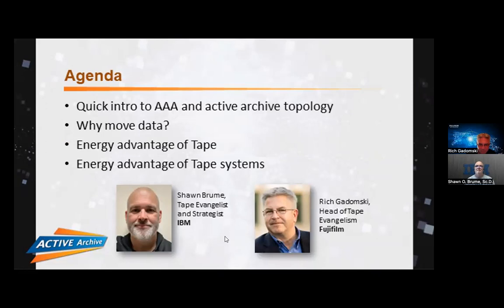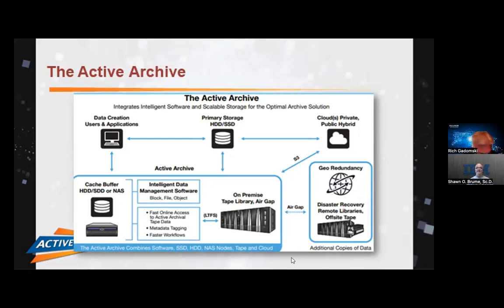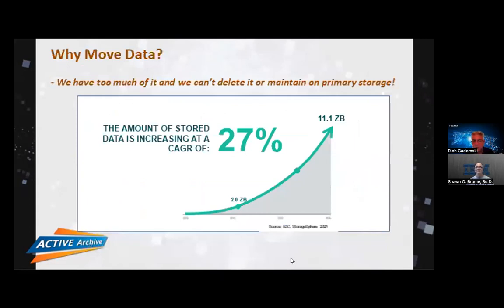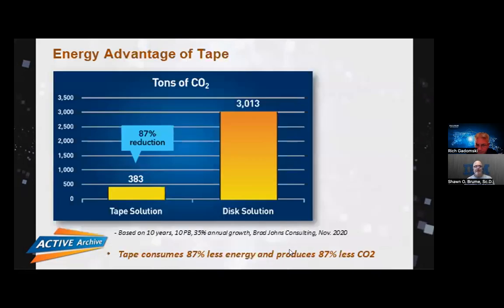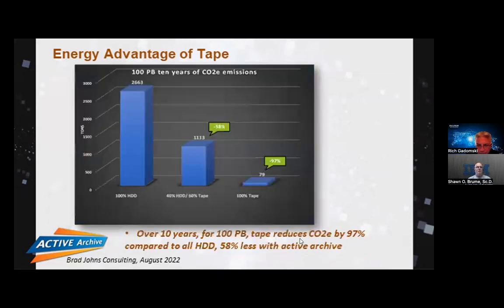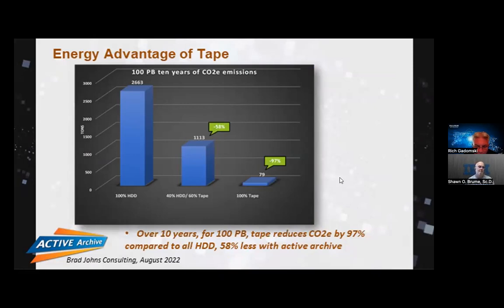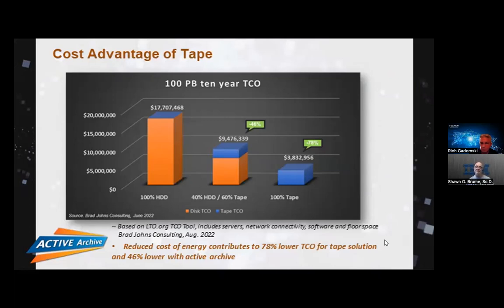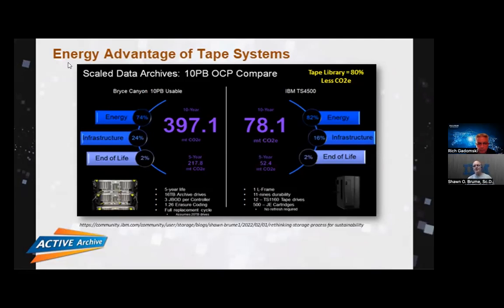Active Archive for a Sustainable Planet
How are Active Archives contributing to a sustainable planet? Check out this Fujifilm/IBM webinar to find out.